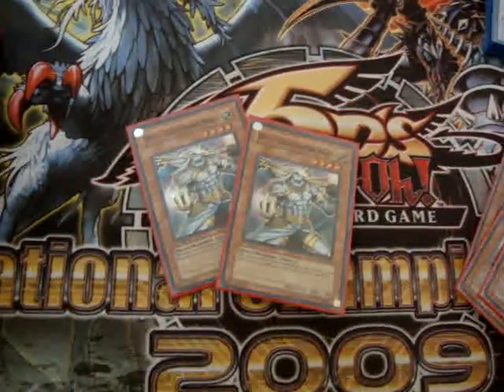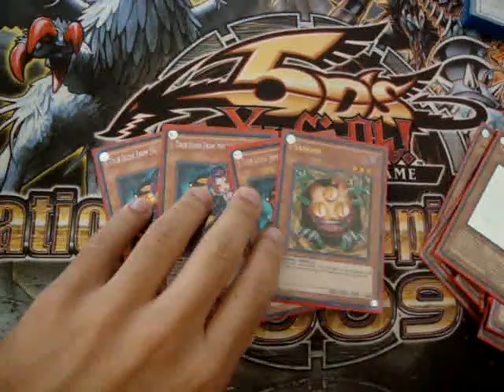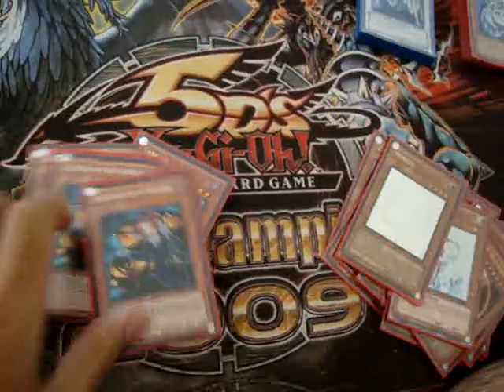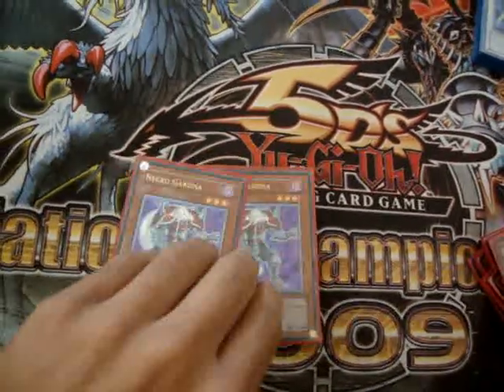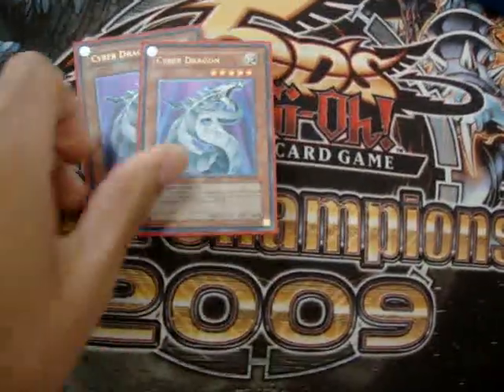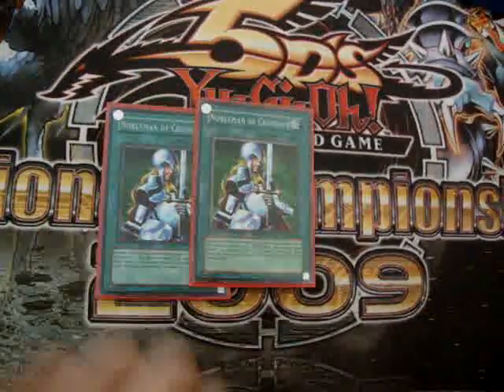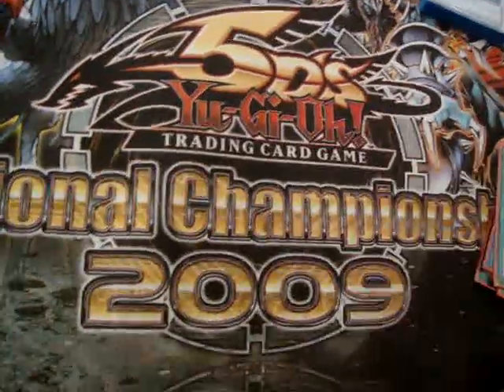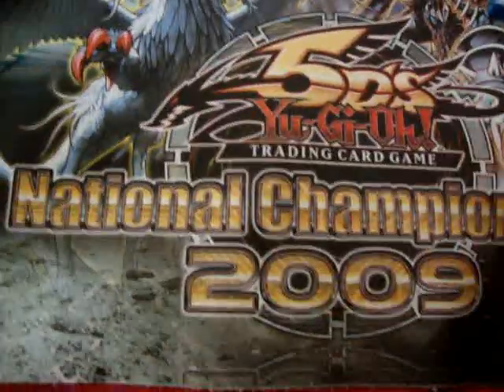Yu-Gi-Oh! Tour Guide Twilight Deck September 2011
Deck is absolutely ridiculous with the new banlist. Royal Oppression=gone =D!